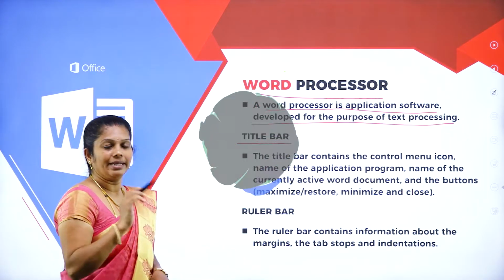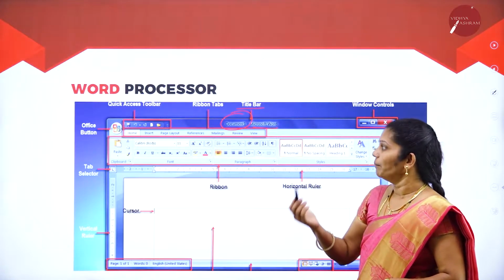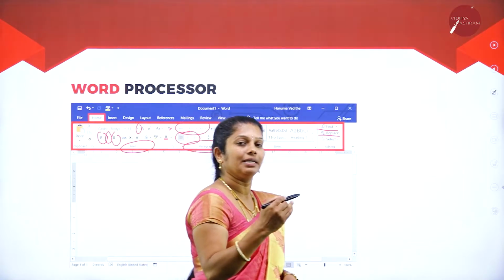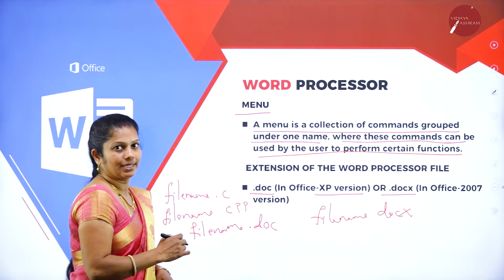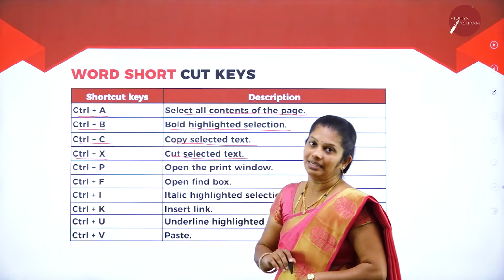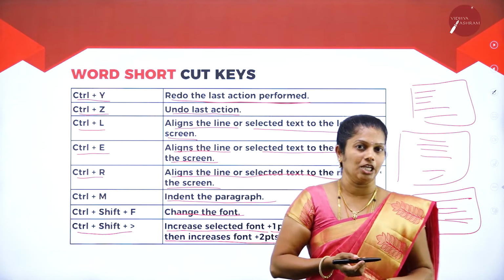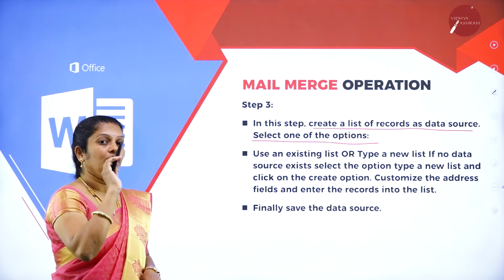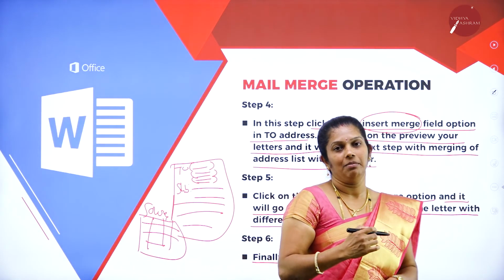DAY 32 | COMPUTER SCIENCE | I PUC | WORD PROCESSING | L1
Class : I PUC
Stream : SCIENCE AND COMMERCE
Subject : COMPUTER SCIENCE
Chapter Name : WORD PROCESSING
Lecture : 1